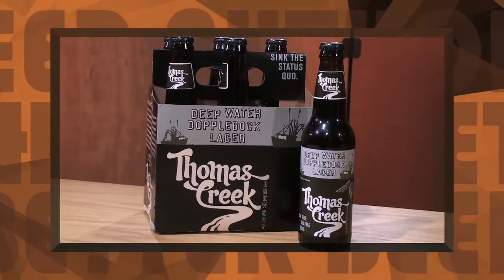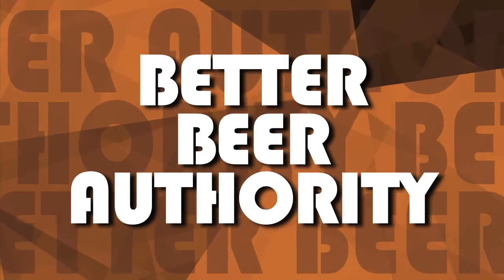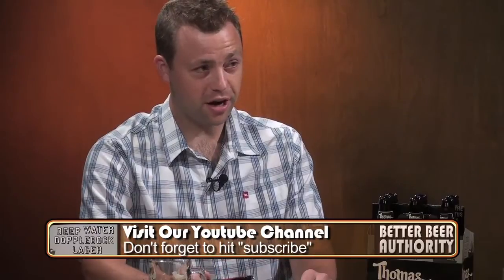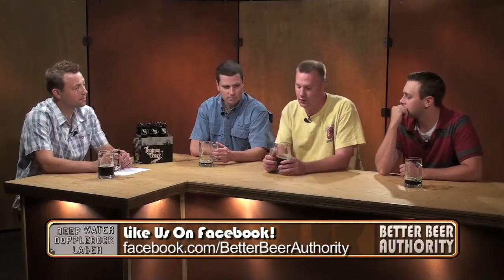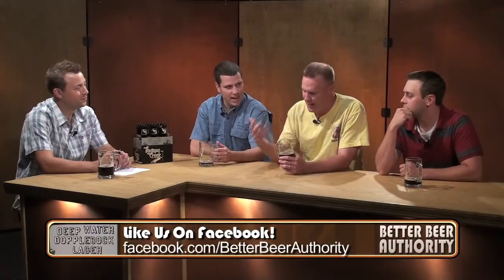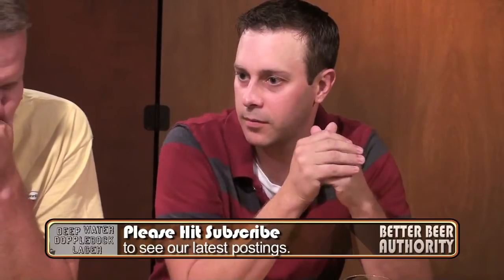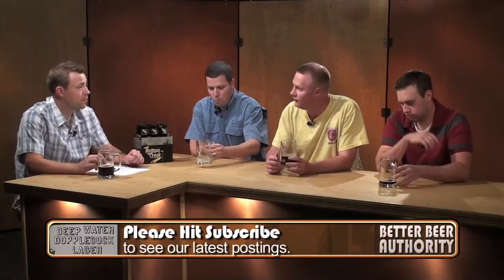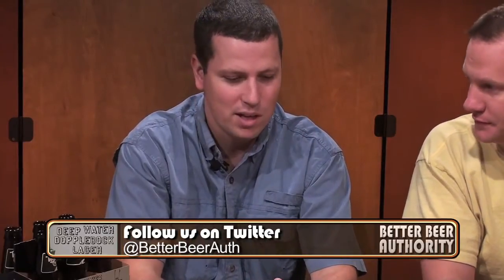Thomas Creek Deep Water Dopplebock Lager - Beer Review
This beer was sent to us by BBA superfan Justin McMullen from his former state of South Carolina.  Thanks Justin!  Nice 'stache!  Thomas Creek was a wonderful dopplebock with a nice traditional flavor.  Tune in and find out if it ranks with the great dopplebocks of the world.

CORRECTION: Adam "Chef" Harms is 5'10".

Transcript: "On Tap -- Deep Water Dopplebock

Hi, I'm James Knott and this is your Better Beer Authority.  Today we are taking a trip down south and tasting Deep Water Dopplebock Lager from the Thomas Creek Brewery in Greenville, South Carolina.  The brewery was founded in 1998 by the father-son team of Bill and Tom Davis -- Tom being the brewer.

This German-style lager is 7 percent ABV and 30 IBUs.  They use Cascade, Tettnanger and Haullertauer hops, but this style of beer is generally known for it's malty flavor.  The brewery says to look for creaminess, roasted nut tones and notes of coffee and toasty chocolate.

Q&A

Deep Water Dopplebock gets a (???) on the BBA scale.  That's what we think.  What do you think?  I'm James Knott and this is your Better Beer Authority."